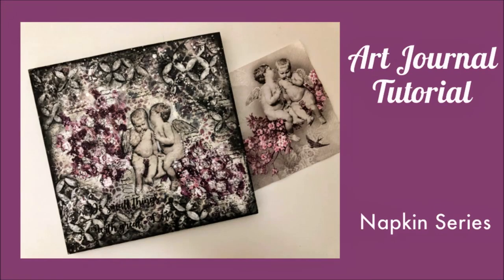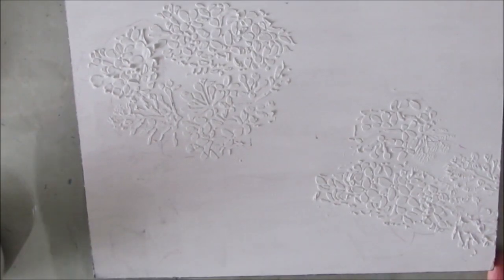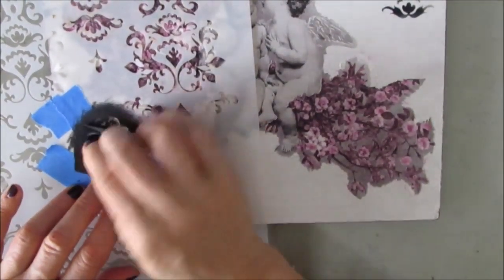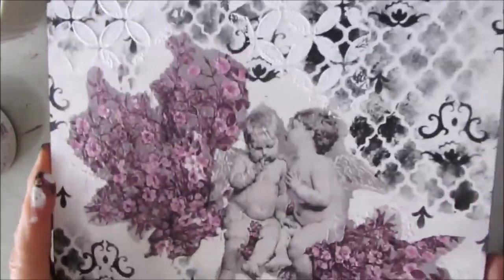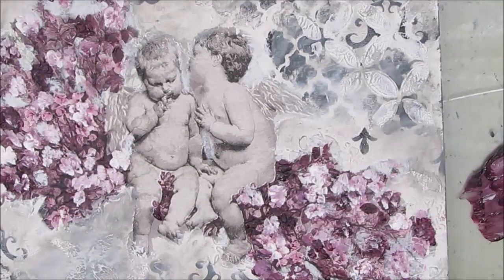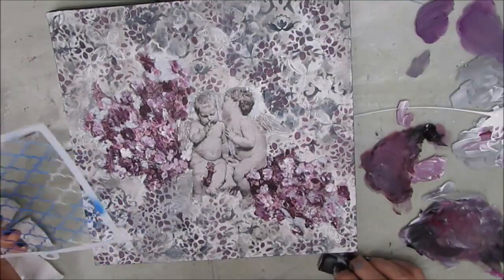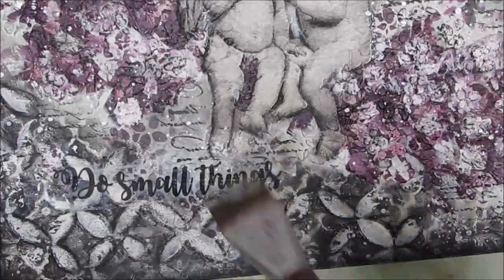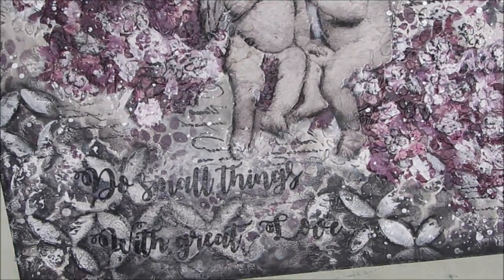Mixed Media Art Journal Tutorial- NAPKIN JOURNAL SERIES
Create a background with shades of gray AND a pop of color ,along with a lot of pattern and texture.
Sink Liner
Floral Sink Liner
TCW381 Quatrefoil
TCW913 Lilacs 12“